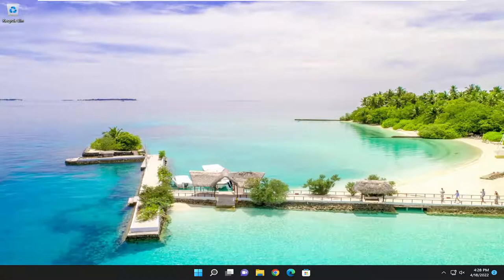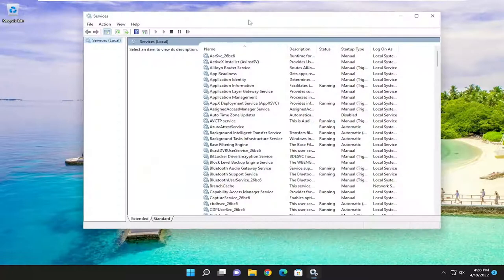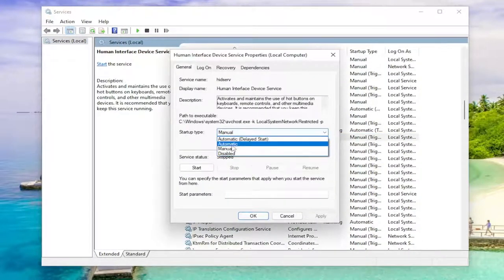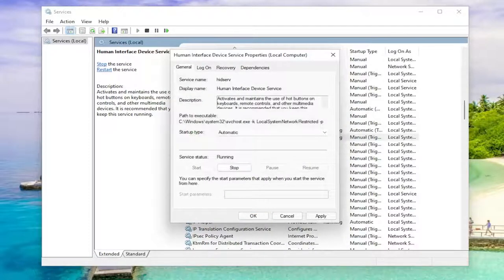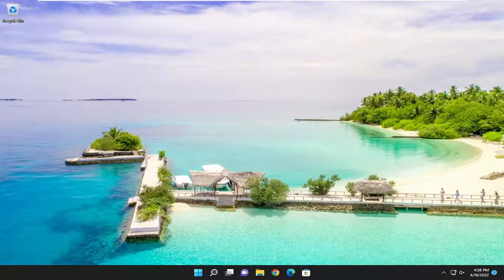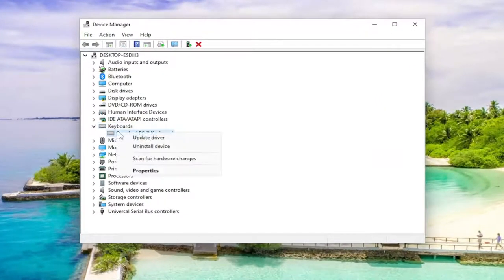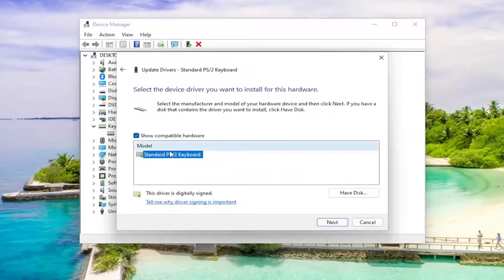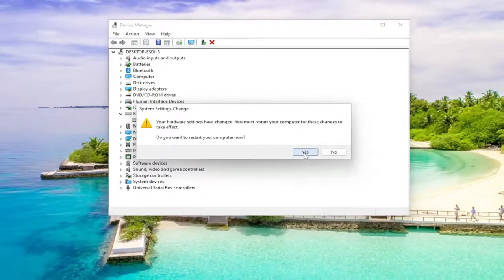Keyboard Volume Keys Not Working in Windows 11 [Solution]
Some users have reported that Volume keys on their keyboard do not work. This issue is mostly experienced by users using USB keyboards. If the Keyboard Volume keys are not working on your Windows computer, then follow the steps mentioned here to resolve the issue.

Issues addressed in this tutorial:
keyboard volume keys not working
keyboard volume keys not working windows 11
keyboard volume and brightness keys not working
my keyboard volume keys are not working

Some USB keyboards that you connect to your Windows 11 devices may have extra keys, such as a mute key, volume up or down keys, or keys to control media playback. It may happen that these special keys, or some of them, stop working from one day to the other.